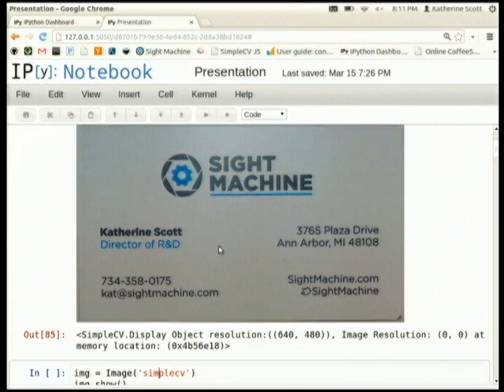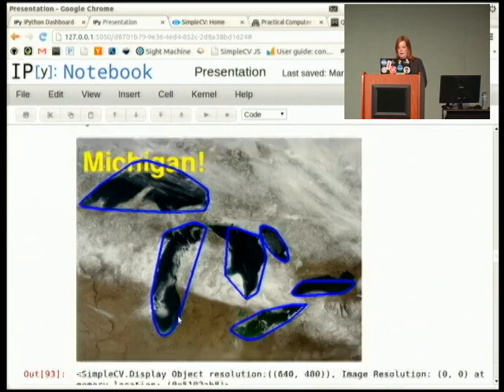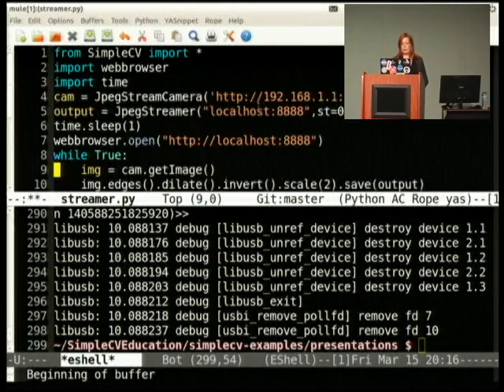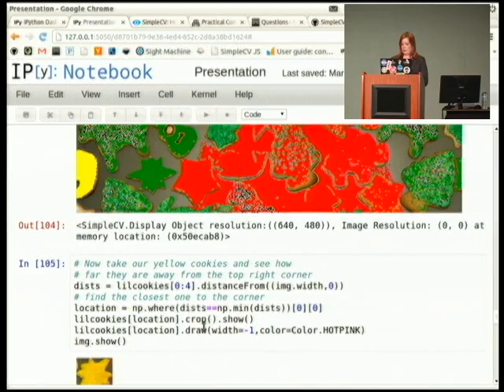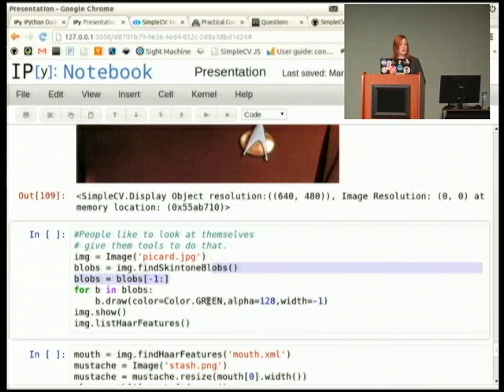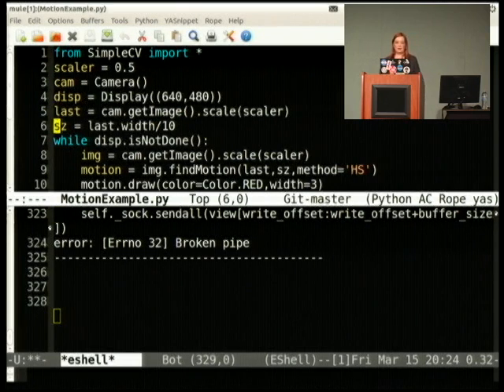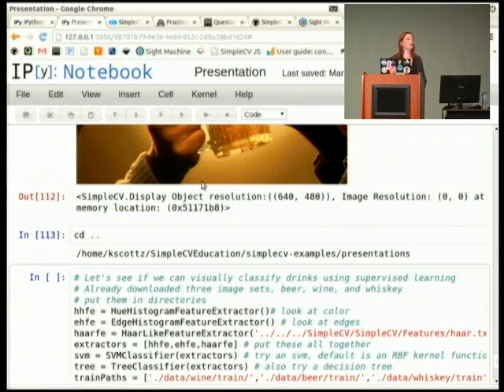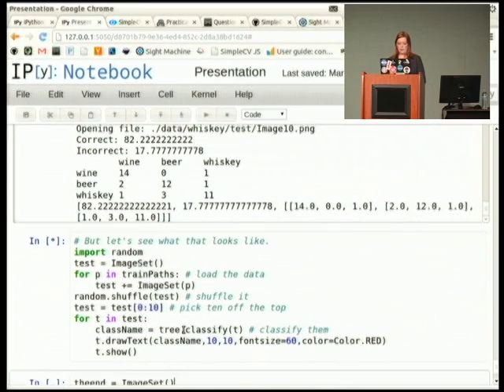SimpleCV - Computer Vision using Python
Katherine Scott
This talk is a brief summary of  Computer Vision tutorial we proposed for PyCon. In this talk we will discuss what computer vision is, why it's useful, what tools exist in the Python ecosystem, and how to apply it to your project.   T